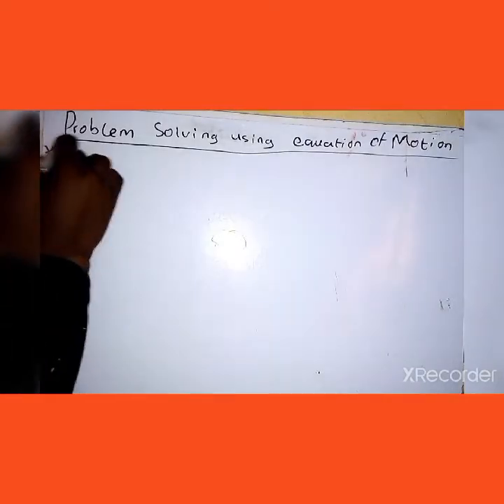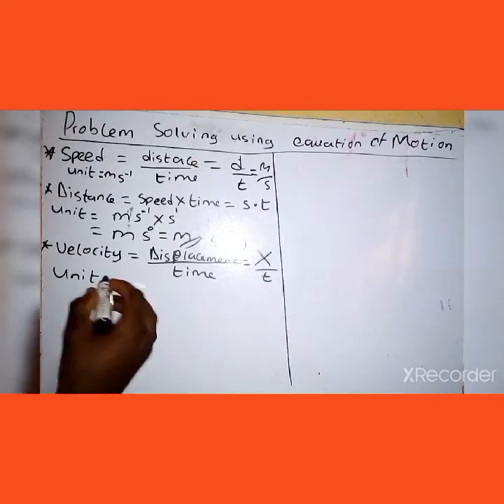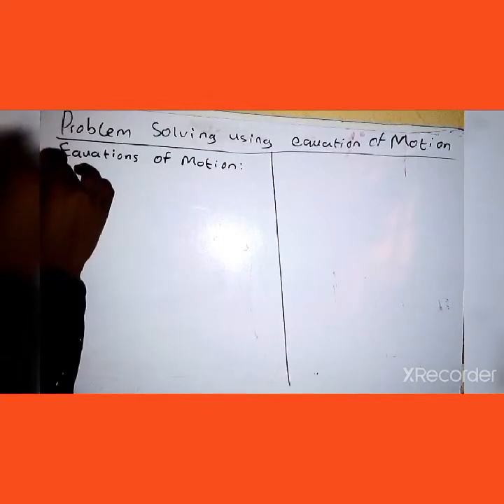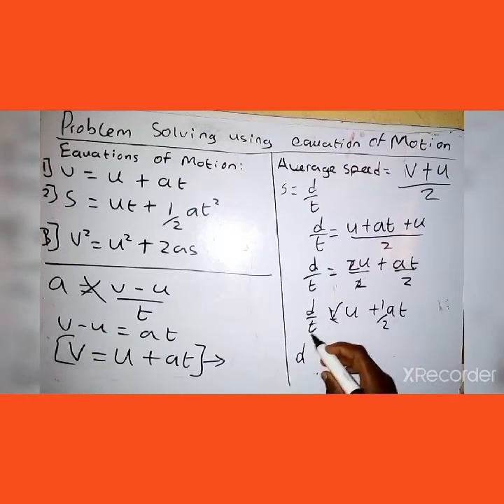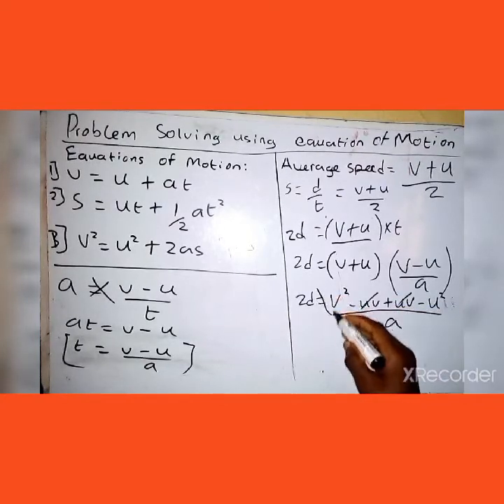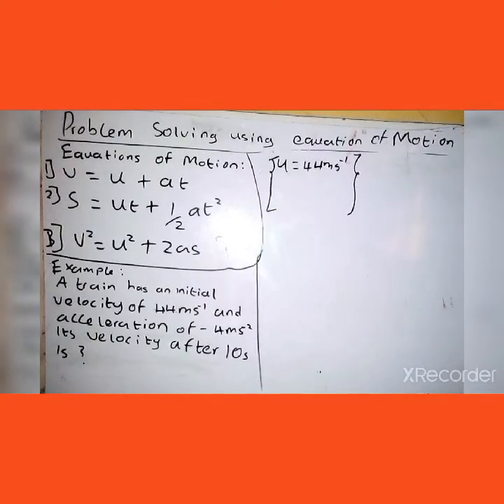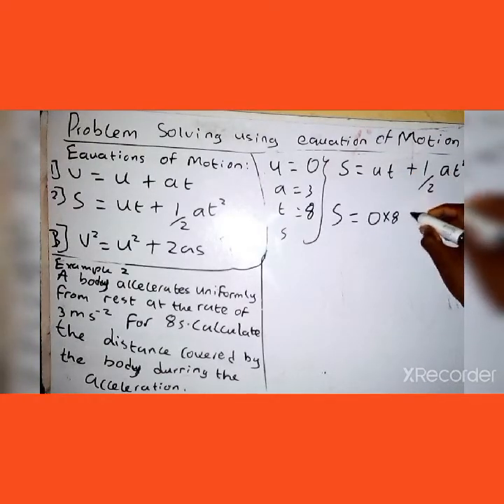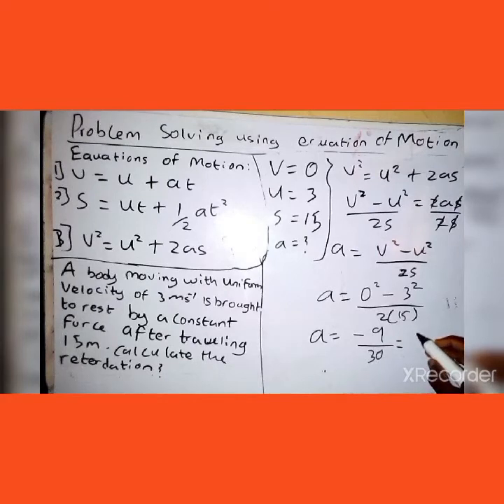Equations of motion (Revision)